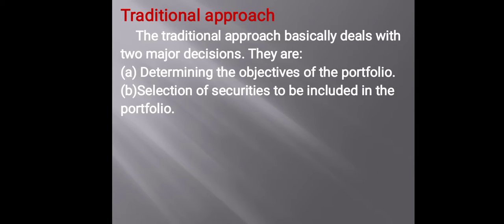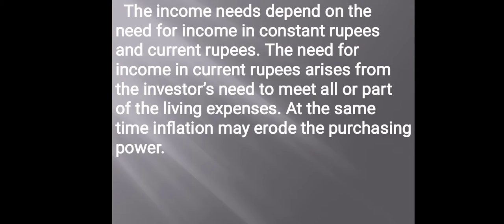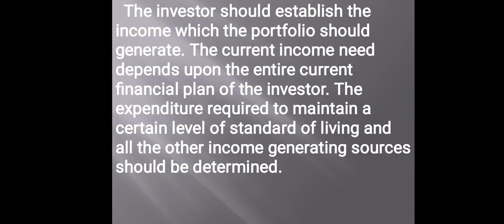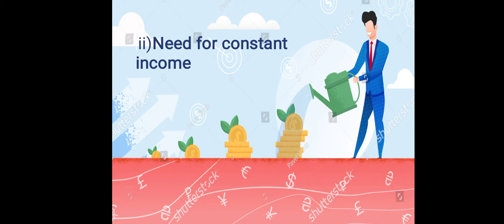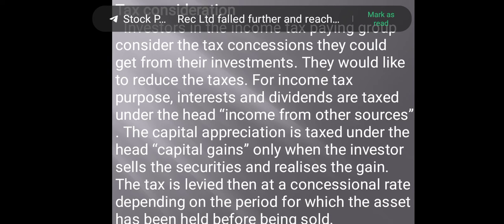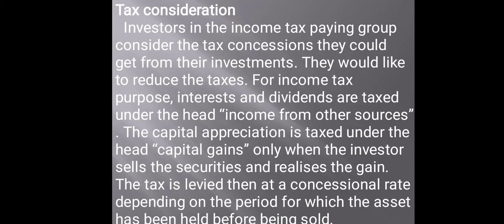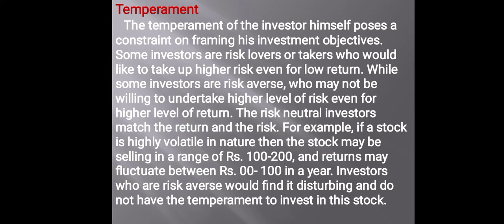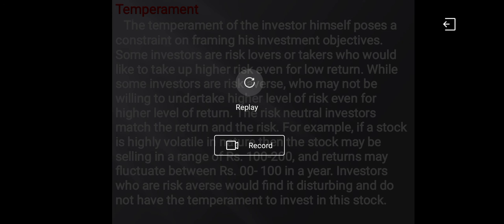Approaches in Construction of Portfolio Management-Part 1